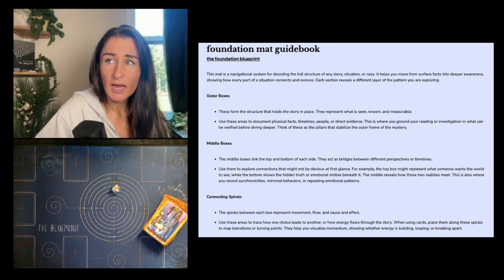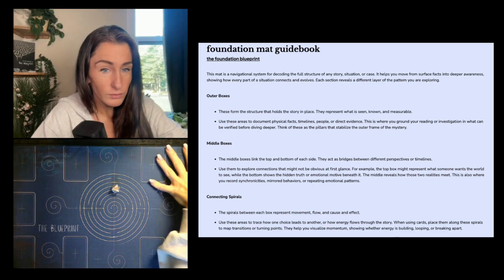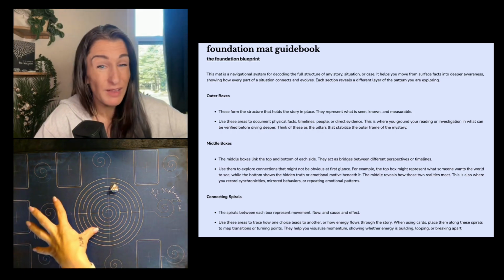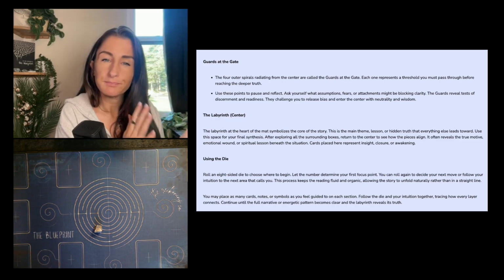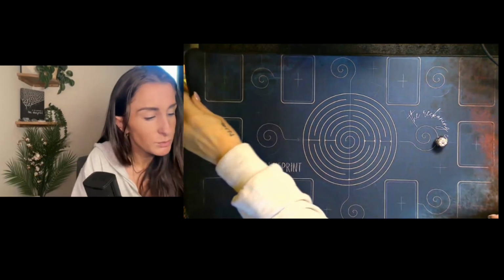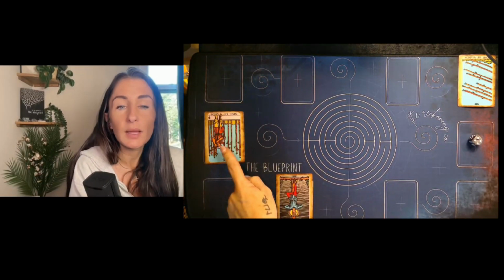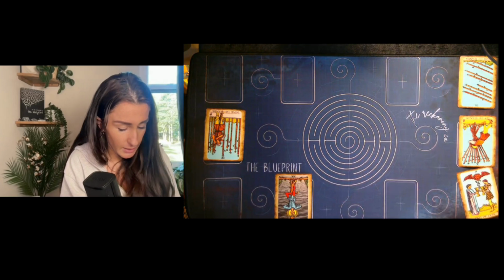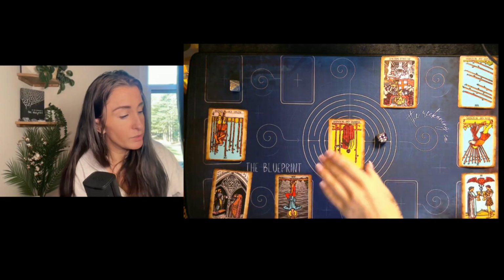Blueprint Mat Series - Optional Tool Available for The Codex